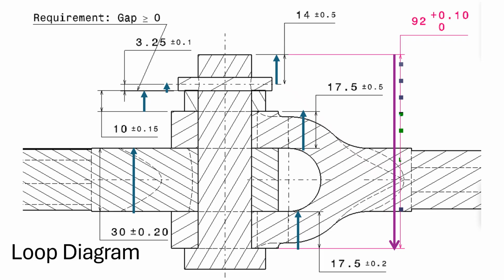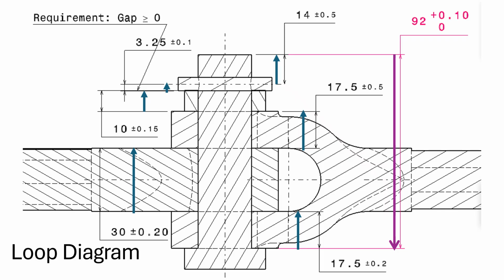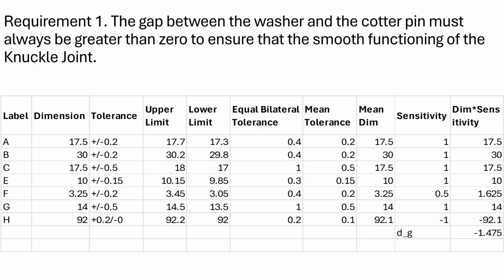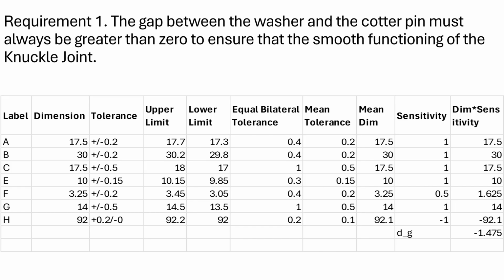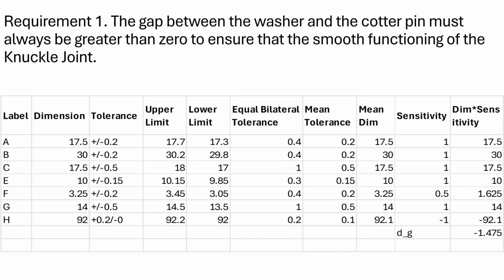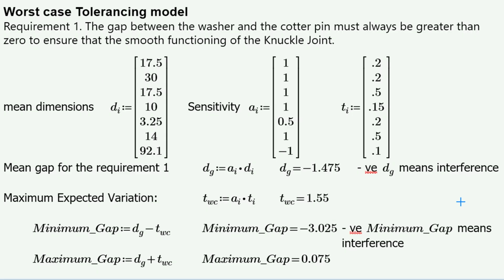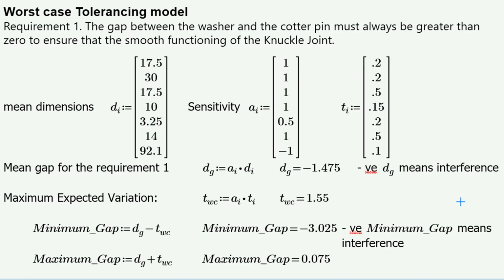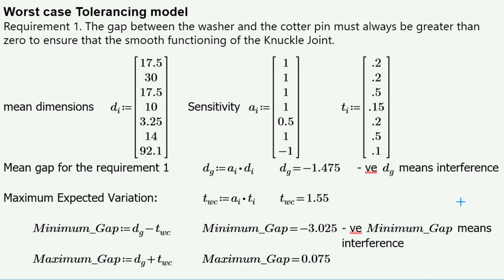Master ID Worst Case Tolerance Stackup Analysis in Catia V5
Learn how to perform a complete 1D Worst-Case Tolerance Stackup Analysis in Catia V5. In this step-by-step case study, we evaluate the clearance gap in a shaft and dual-bearing assembly, convert asymmetric limit dimensions into symmetric bilateral tolerances, and generate the final worst-case stackup report (8.5 mm minimum to 15.5 mm maximum gap).